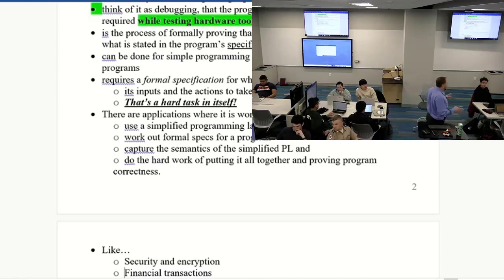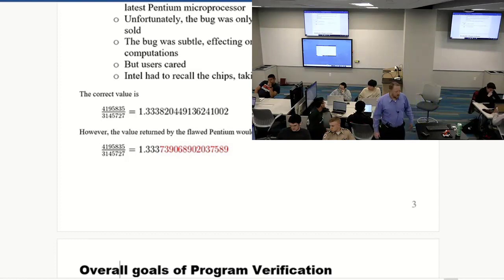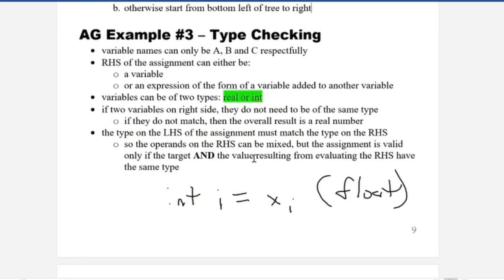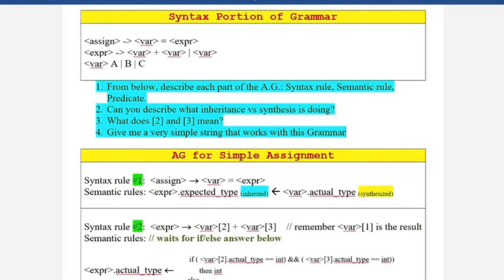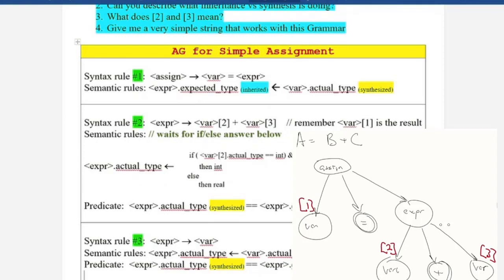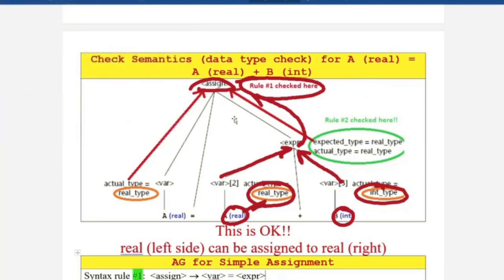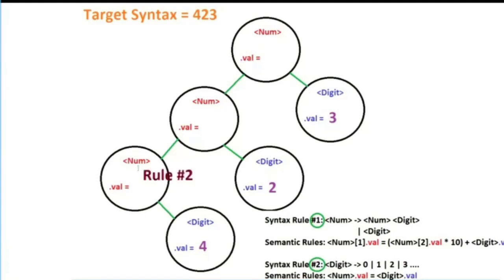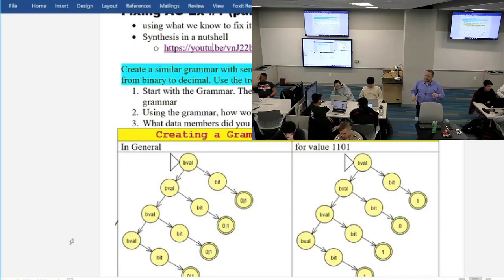Semantics (In Class) - Part 1